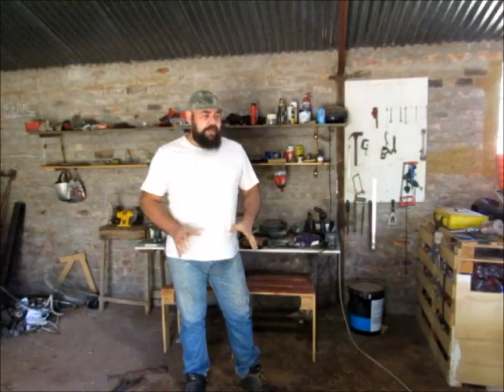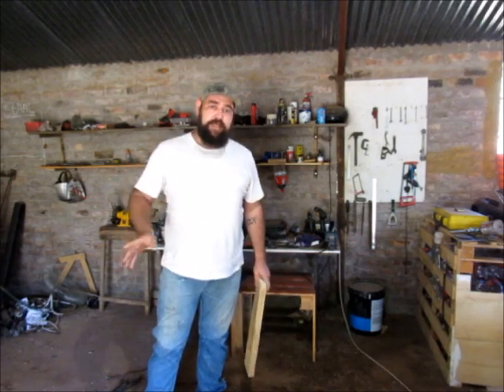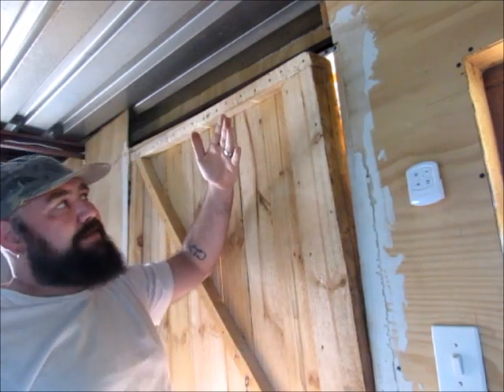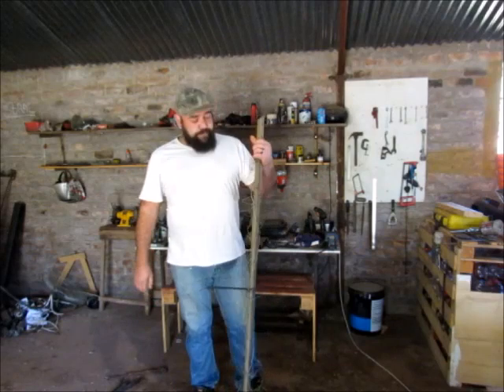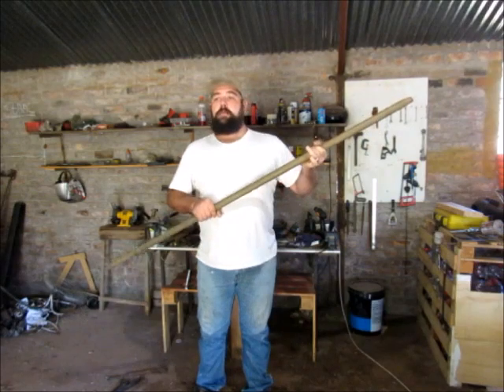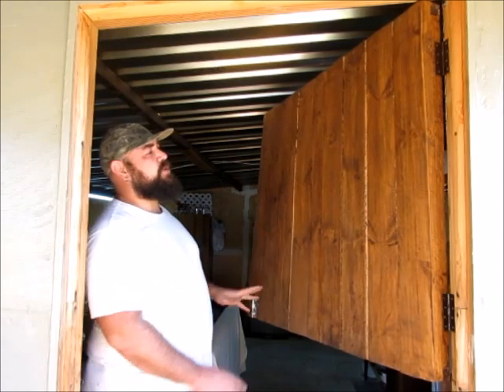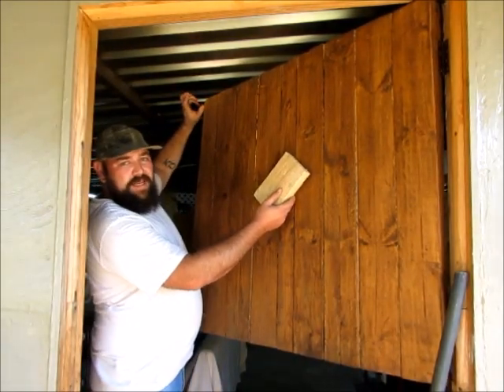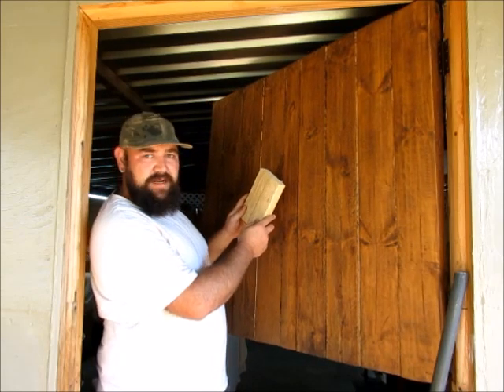HOW TO - Straightening a bent wooden door - DIY Tips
A short little video where I attempt an easy fix on a lopsided wooden door that has bent due to uneven drying and poor wood treatment.